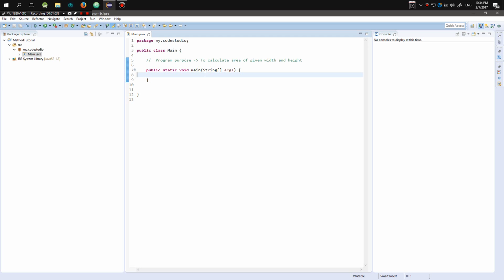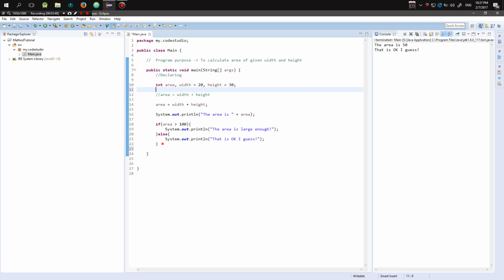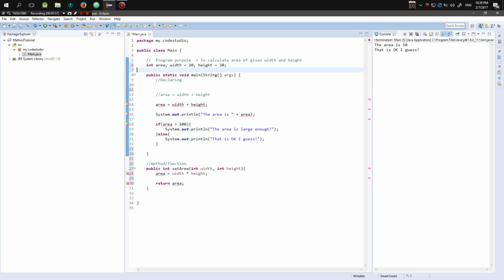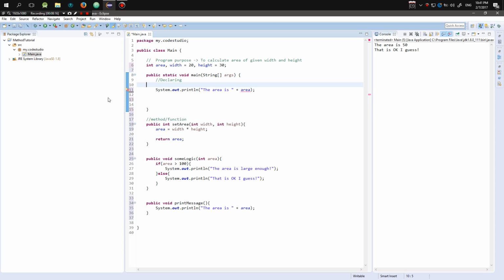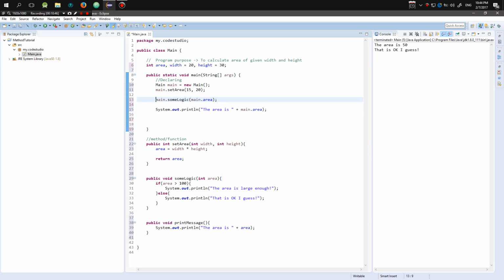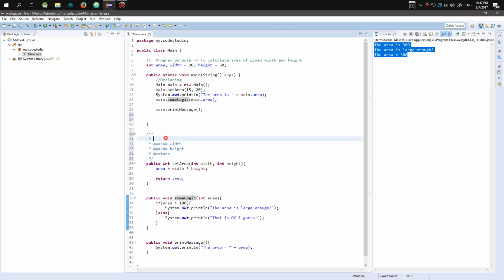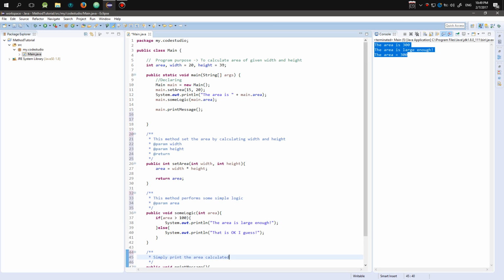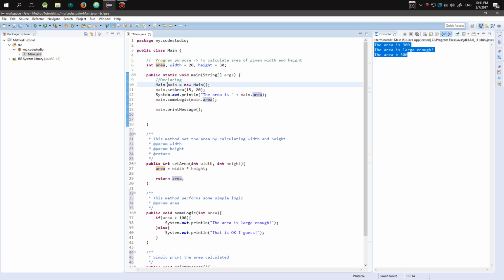Java Tutorial #7 - Method/Function is FUN!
Why bother with METHOD?(And making your own Documentation!)

**Sorry for the cough, climate is changing**

Why bother with method? You can write your code the whole page non-stop right? Right?

ANNDDD, we have special guide on making your own Documentation! Yep, you can boast and feel like a real programmer now.

Yes, my audio will never be good, sorry for that, I don't have much **cough** resource **cough**.

I did made some mistake, especially on those datatype and variable I mixed them, and, I made those silly calculation mistake!